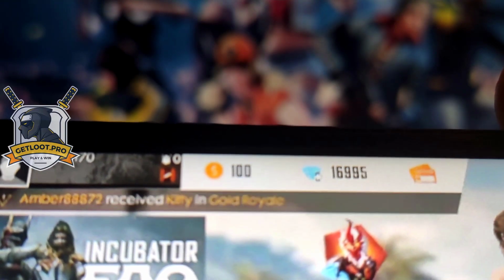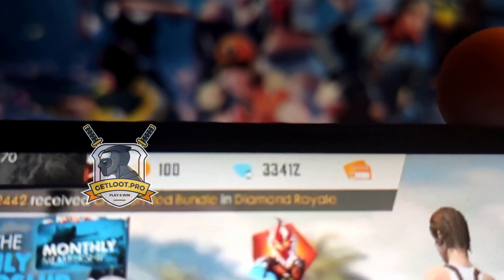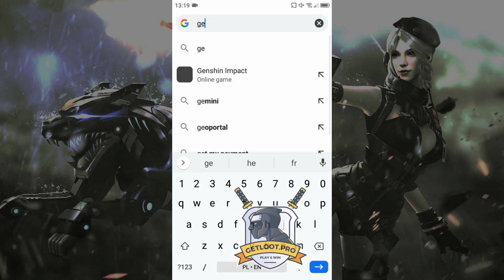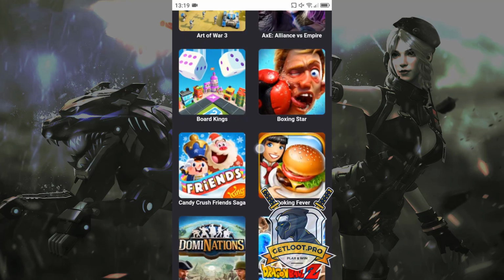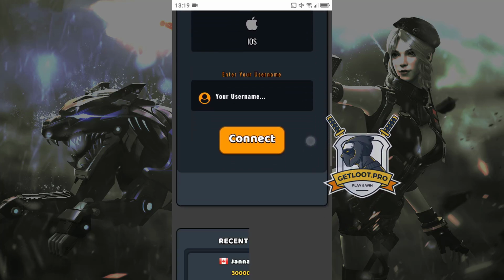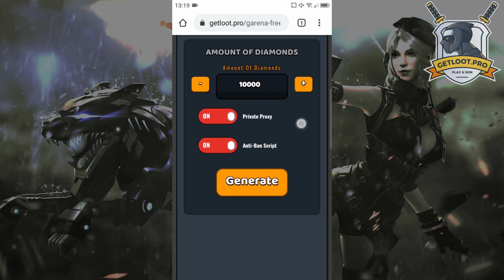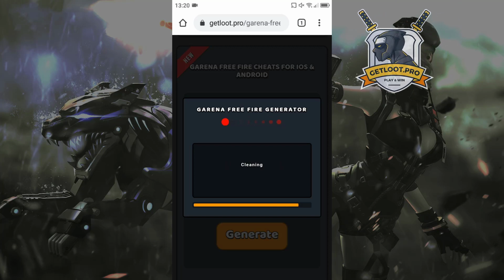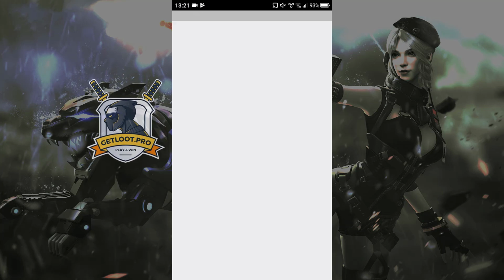👍 Garena Free Fire Hack Guide 2022 ✅ How To Get Diamonds With Cheats 🔥 iOS/Android MOD APK 👍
👍 Garena Free Fire Hack Guide 2022 ✅ How To Get Diamonds With Garena Free Fire Cheats 🔥 iOS/Android MOD APK 👍

Hi there game lover! Here we are relating you our update and better Garena Free Fire hack Tutorial. Our Garena Free Fire Cheats Guide works on Android and iOS Mobile systems. Using this method anyone can easily acquire thousands of Diamonds and also massively improve gaming experience. Everything you require to do is stick to our video guide. Enjoy!

How to hack Garena Free Fire? It is an easy as pie procedure if you follow these quick actions, you'll be able to do it in just a matter of minutes.
Garena Free Fire MOD APK is developed and protected by the best coder, This Garena Free Fire hack has been used by manies users now, we obtained fantastic reviews and has no bad feedbacks froom them.